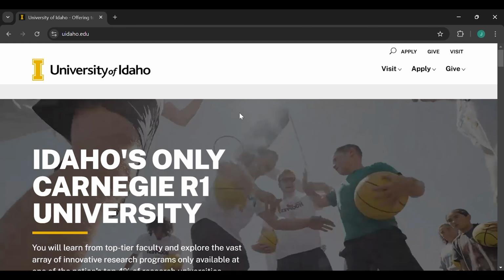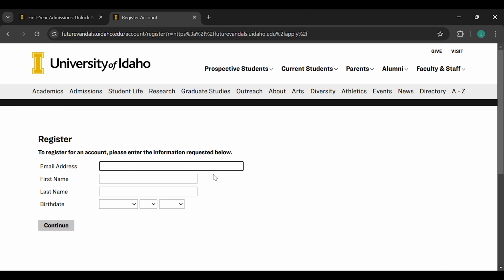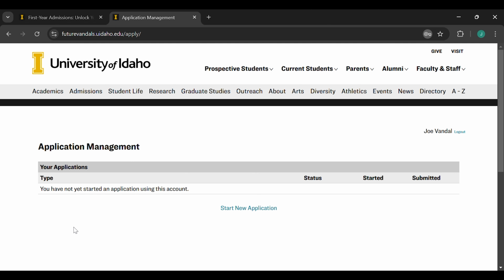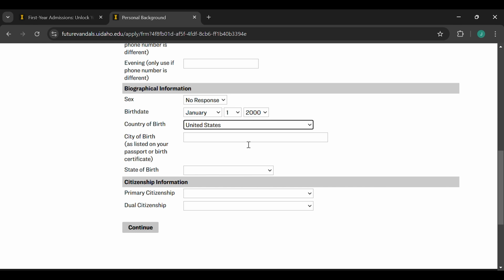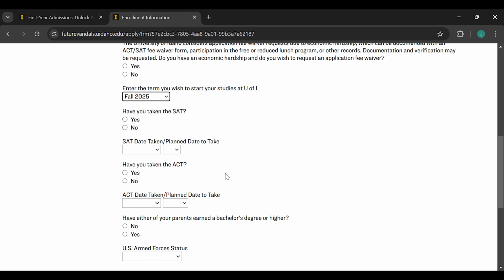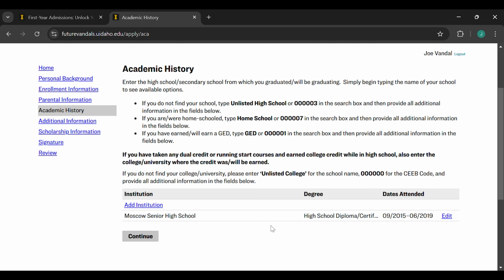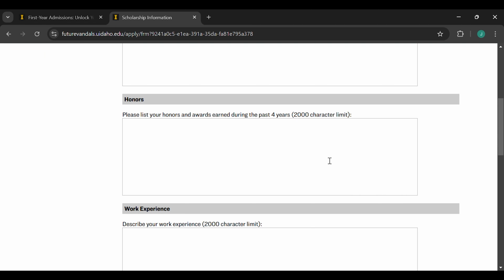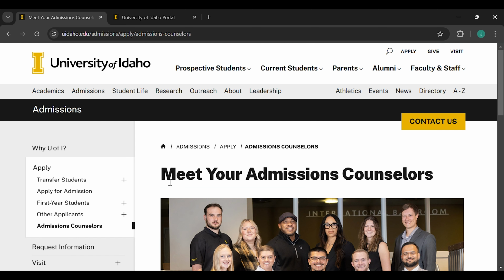How to fill out your college application | University of Idaho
Ready to become a Vandal? In this step-by-step video, we’ll walk you through the University of Idaho’s application process, from creating your account to submitting your completed application.

Learn how to:
✅ Start your University of Idaho application
✅ Choose the right application type
✅ Submit required info like academic history and residency
✅ Maximize your chances with scholarship info
✅ Finalize and submit your application

Ready to apply?

Chapters:
0:00 Introduction
0:36 Common App or U of I application
0:52 Logging in or creating an account
1:04 Entering your email, contact info, and pin
2:00 Creating a password
2:16 Selecting application type & major
2:30 Filling in biographical and contact information
3:08 Entering birth info & citizenship
3:31 Enrollment information
4:09 Economic, testing & military info
4:28 Parent or guardian information
4:45 Academic history & high school info
5:13 Entering dual credit or college info
5:33 State residency questions
5:57 Scholarship information
6:37 Application review & submitting
7:01 Paying the application fee
7:19 Closing message, Go Vandals!